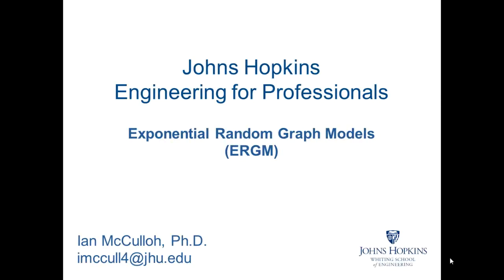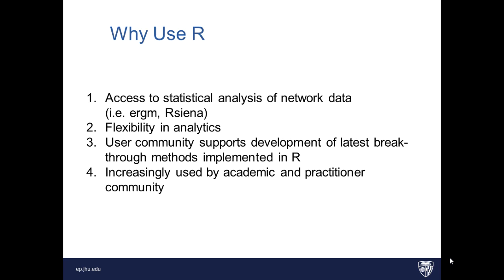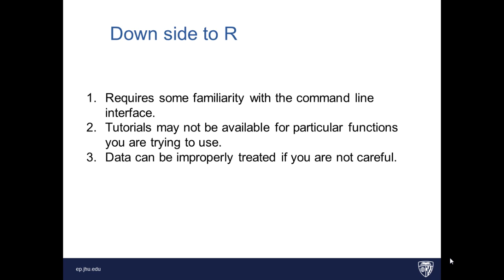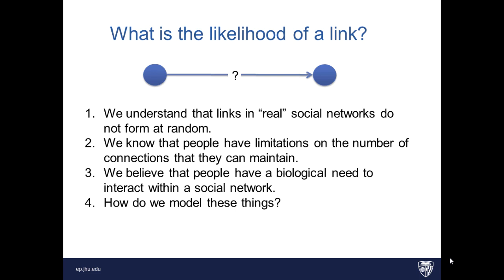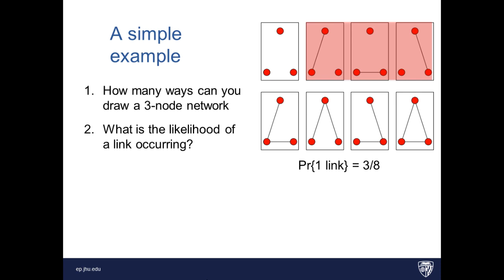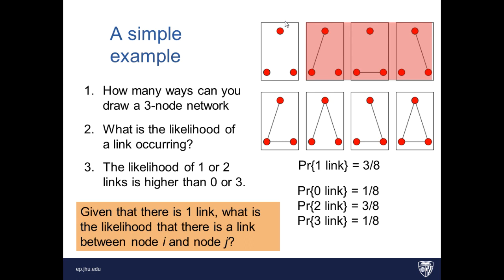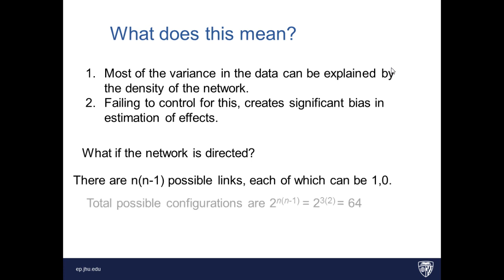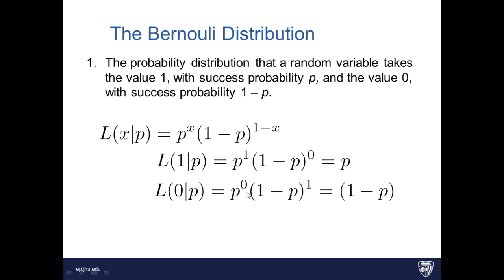Mod09A Part 1 ERGM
Introduction to exponential random graph models (ERGM)